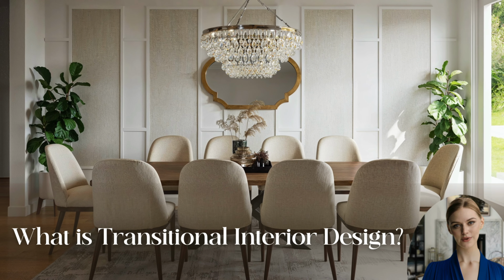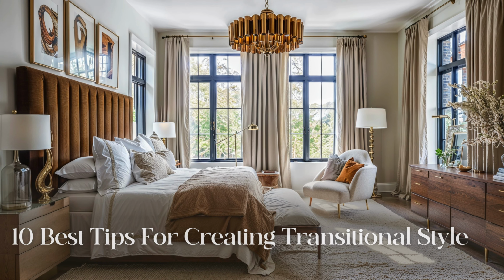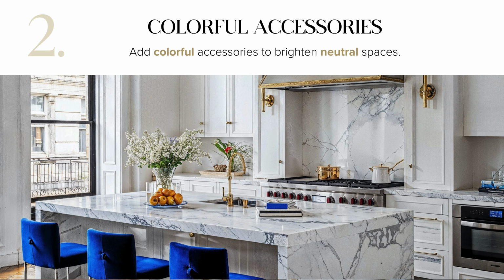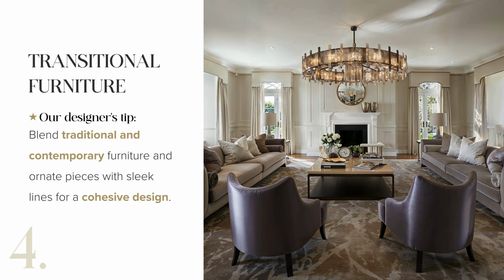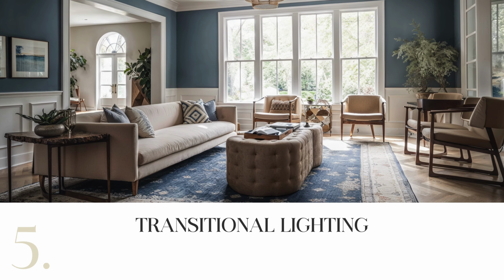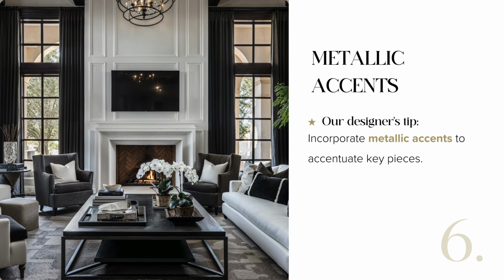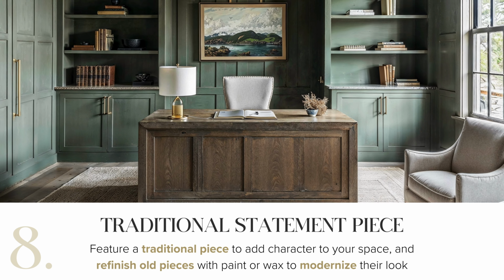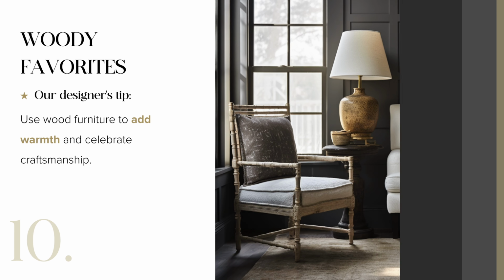Mastering Transitional Style: Top Interior Design Tips for 2026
🌟✨Transitional, contemporary, or modern… So many styles to choose from. Do you want to discover your interior design style? Take our Free Interior Design Style Quiz to find your perfect style today

In this video, we explore the world of decorating in Transitional Style, offering valuable tips and creative ideas to achieve a timeless look in your living space. Whether you want to blend traditional and contemporary elements seamlessly or create a harmonious balance between different styles, this video is your ultimate guide to mastering the art of Transitional Style decor.

Get ready to transform your space with the hottest interior design trends of 2026 - you won't believe how easy it is to achieve the perfect transitional look!

About Decorilla

Since 2010, Decorilla has been a leading platform to connect clients with professional interior designers.
Experience a space that reflects your unique style and aspirations.